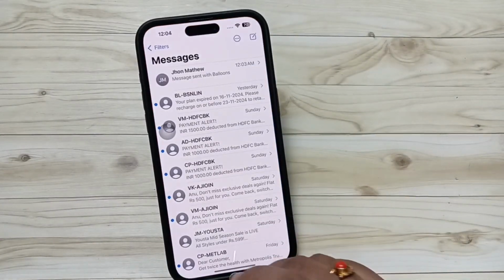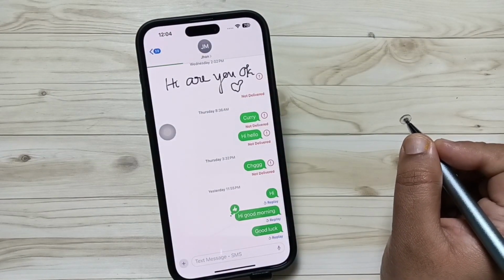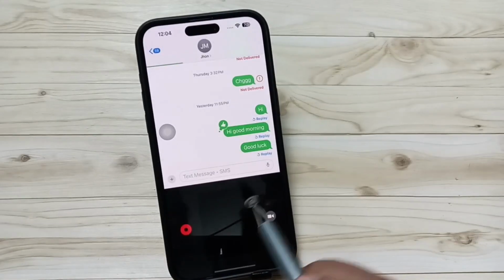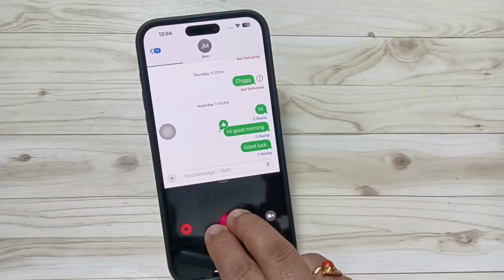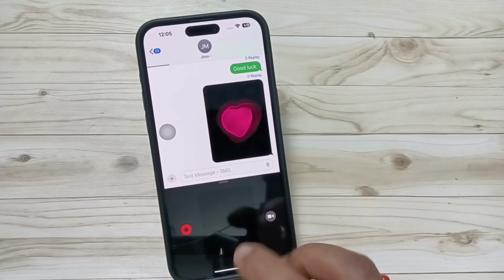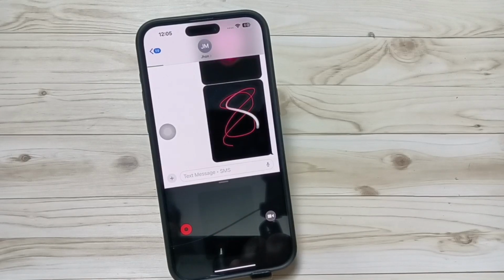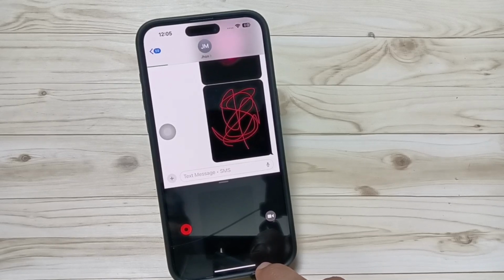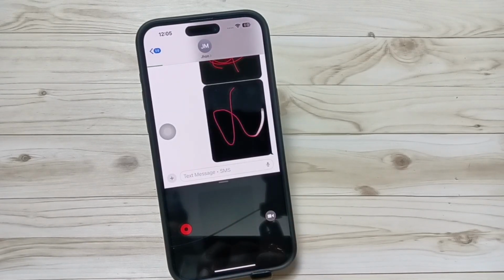iOS 18 | How to Sent Digital Touch Effect in Messages on iPhone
Hi friends this video shows you that "How to Sent Digital Touch Effect in Messages on iPhone "